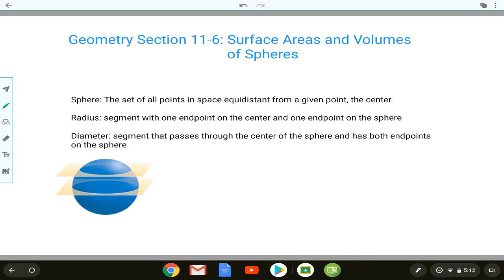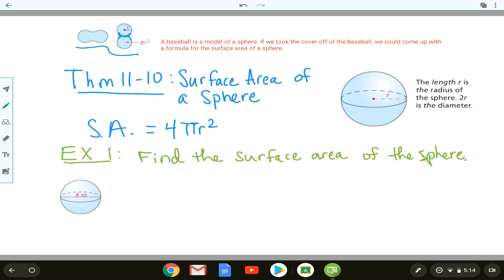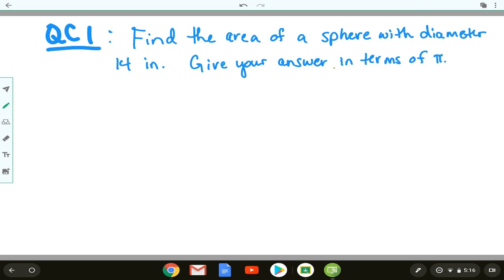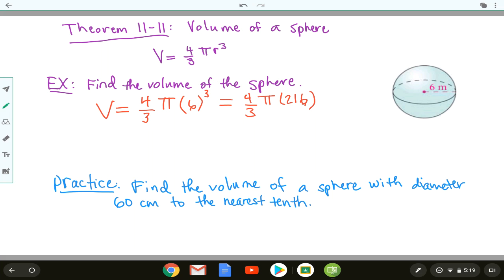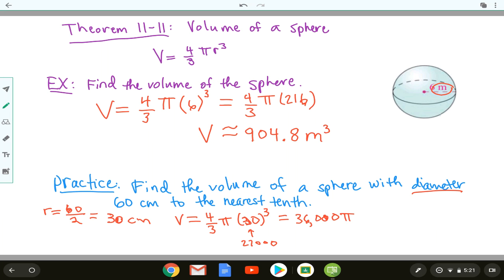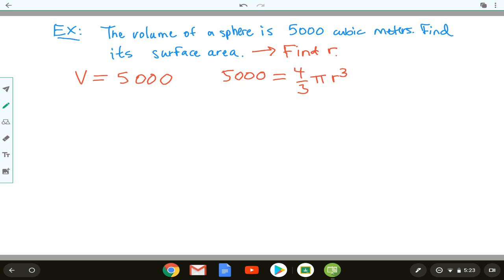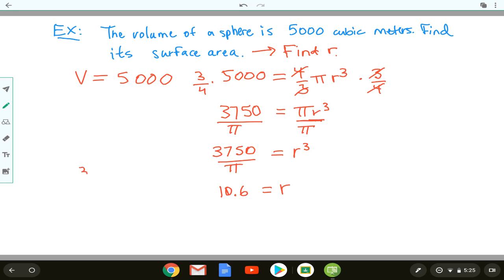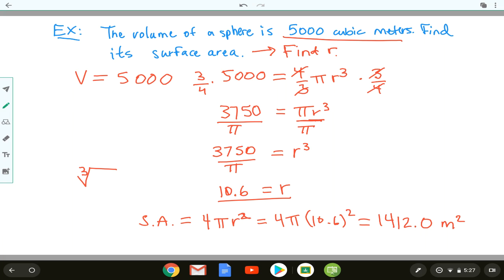Geometry Section 11-6